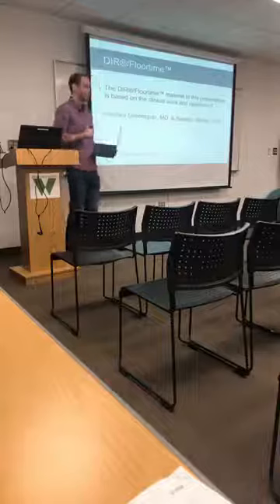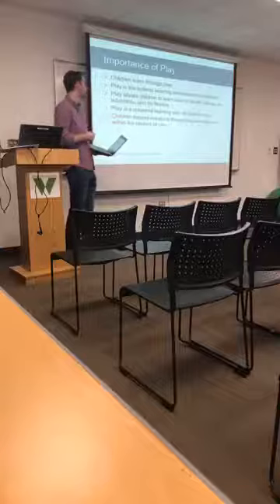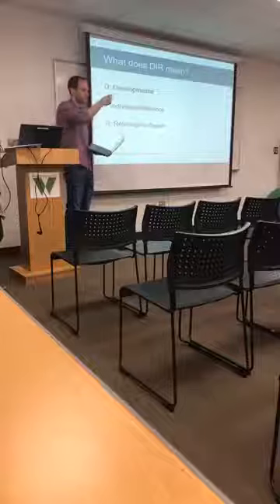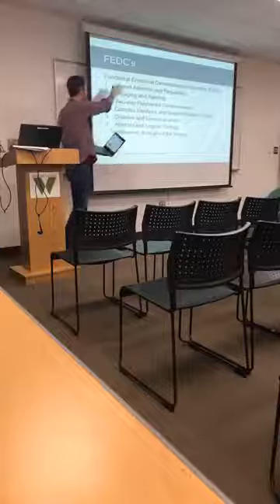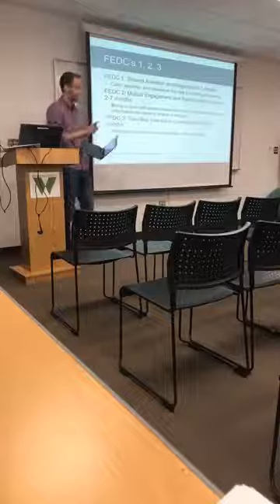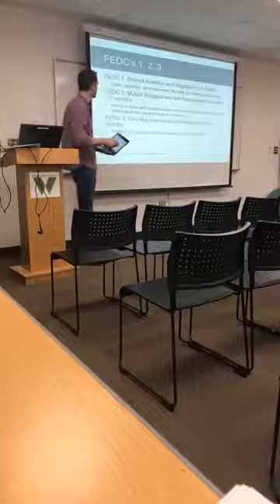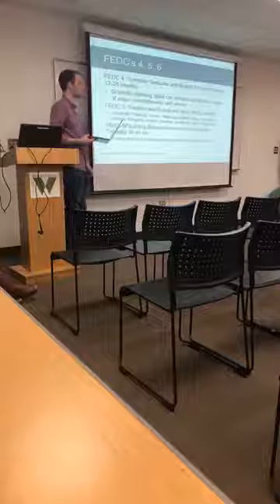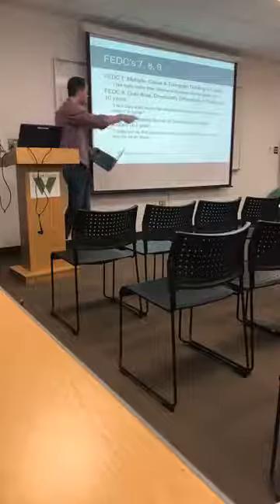Sensory Integration and Floortime Therapy (Melissa Chaikin Kahn, Kate Baylis and Tuvia Cooper)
Sensory Integration and Floortime Therapy:
A Panel Discussion and Interactive Workshop for Parents

Presenters: Melissa Chaikin Kahn, MS, OTR/L; Kate Baylis, MS,OTR/L; and Tuvia Cooper
SPED*NET Wilton Speaker Series
Wilton Library

Occupational therapists Melissa Chaikin Kahn, MS, OTR/L and Kate Baylis, MS, OTR/L led an interactive workshop on the importance of a well-functioning sensory system in helping children function in their daily activities and in their “work” of being a child. Each of the sensory systems plays a vital role in a child’s ability to express him/herself with confidence and ease. Melissa and Kate discussed the importance of recognizing behaviors that may be influenced by sensory processing disorders and explain how to provide a sensory supportive environment. We were given specific strategies that can be implemented immediately and incorporated directly into the home environment.

Floortime therapist Tuvia Cooper introduced us to Dr. Stanley Greenspan and Dr. Serena Wieder’s DIR®/Floortime™ model and discussed ways to help children develop social, emotional, and intellectual capacities. Healthy social-emotional development comes from spontaneous communication between child and caregiver and from nurturing relationships that promote joyful and pleasant engagement. Tuvia showed us how to facilitate and enhance physical and emotional regulation, engagement and relationship formation, two-way communication, shared problem solving, idea creation, and abstract thinking — all while understanding that each child perceives the world in a unique way.